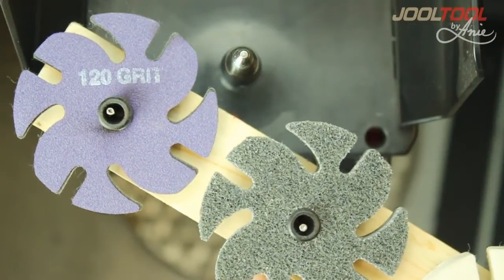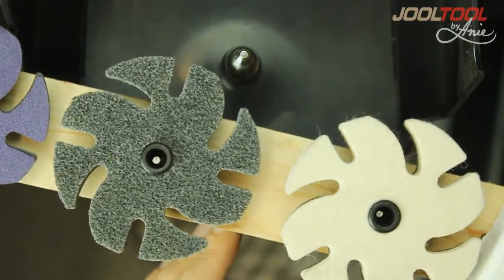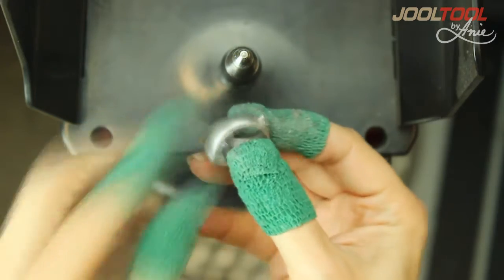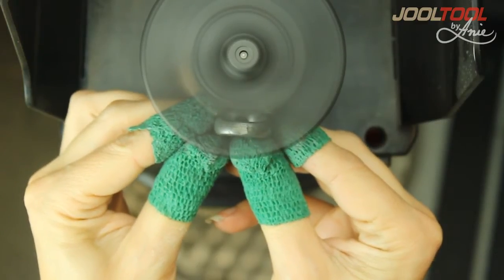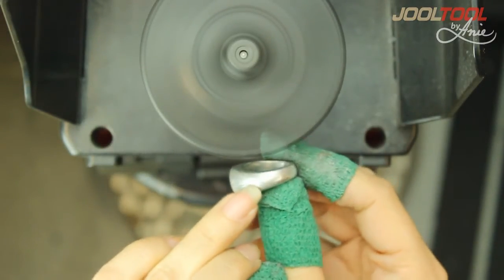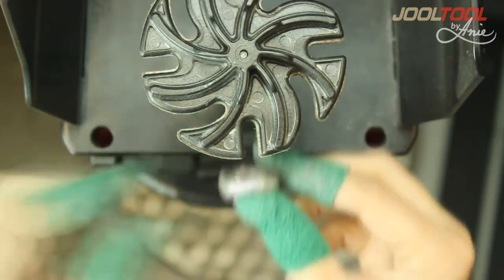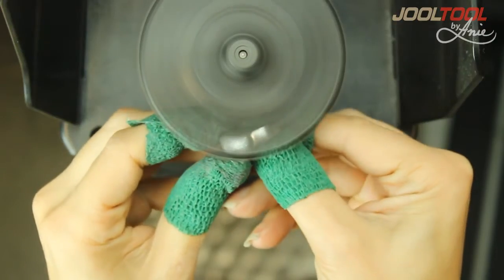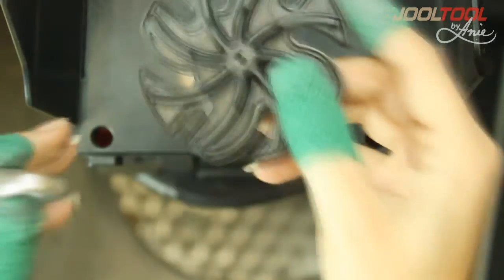Polish Aluminum Rough Casting on the Jooltool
Anie shows quick and easy tips to bring a raw jewelry (ring) casting to a high polish using the Jootool X system and 3M abrasives.